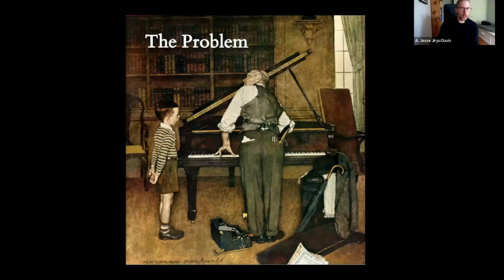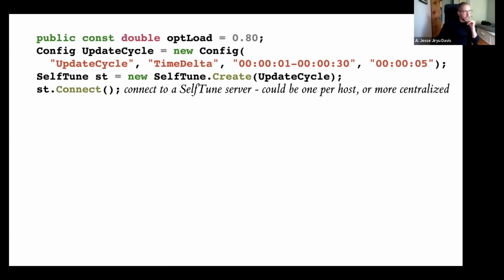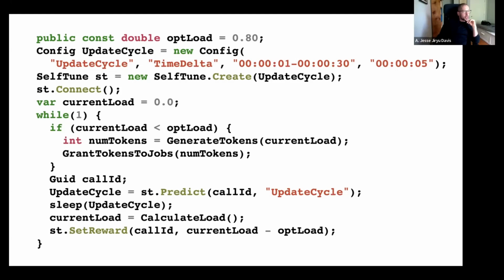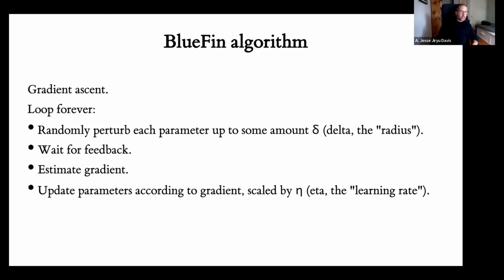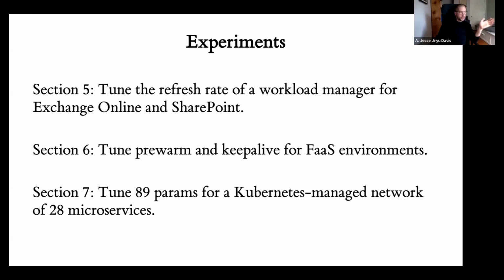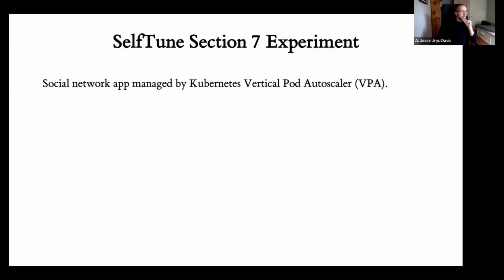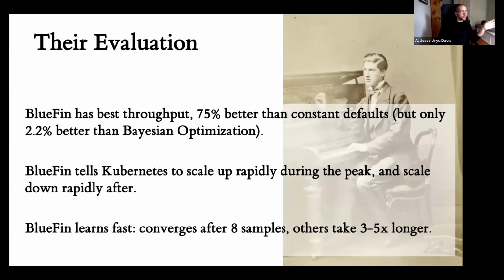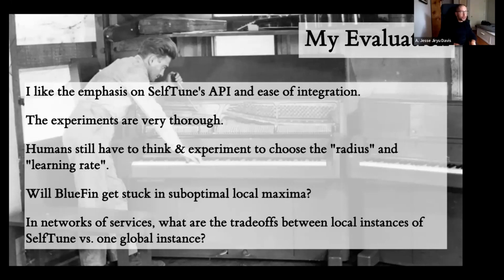Paper #134. SelfTune: Tuning Cluster Managers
Authors: Ajaykrishna Karthikeyan, Nagarajan Natarajan, Gagan Somashekar, Lei Zhao, Ranjita Bhagwan, Rodrigo Fonseca, Tatiana Racheva, Yogesh Bansal

What: Automatically tuning cluster manager parameters/setting for ever-changing cluster state.